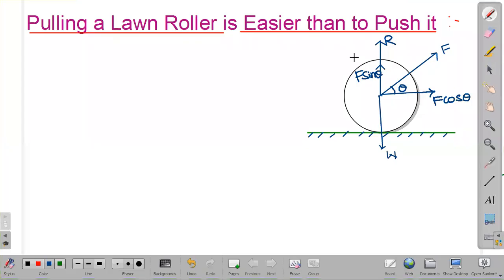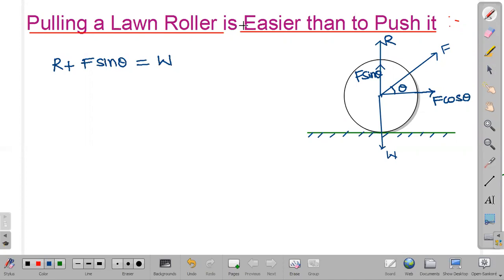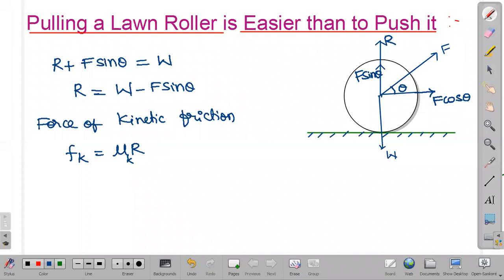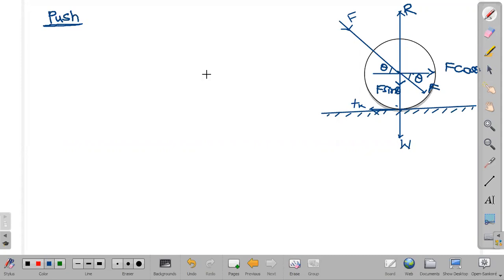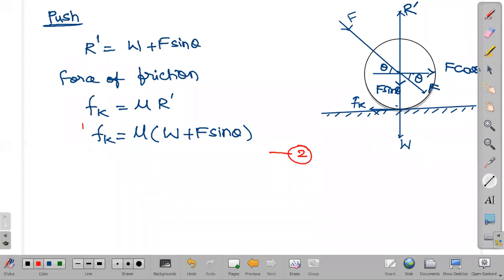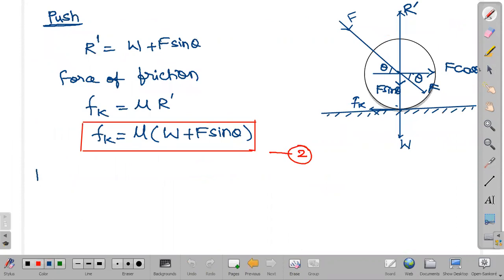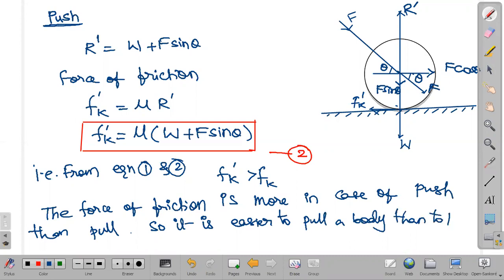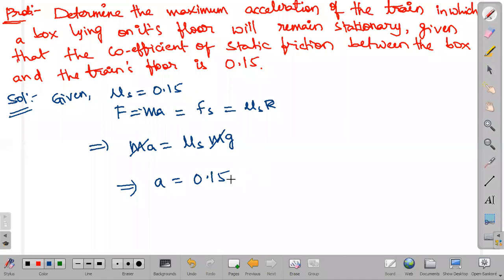Pulling Lawn Roller is easier than Pushing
Subject: Physics
Course Name: Laws of Motion
Name of Presenter: Murali Goud
Keyword: Pulling Lawn Roller is easier than Pushing